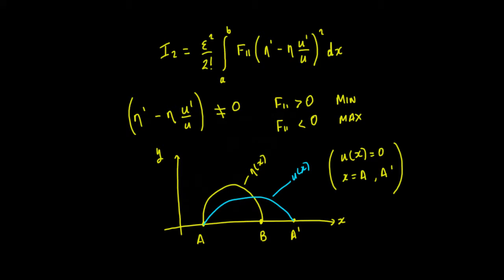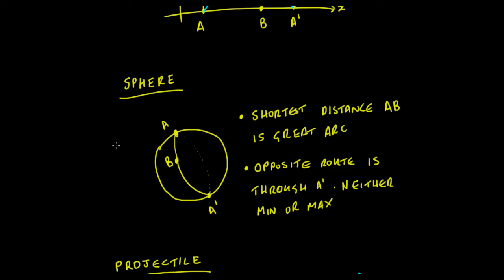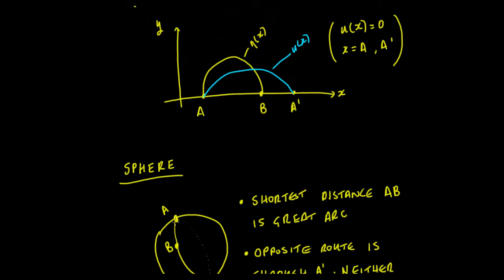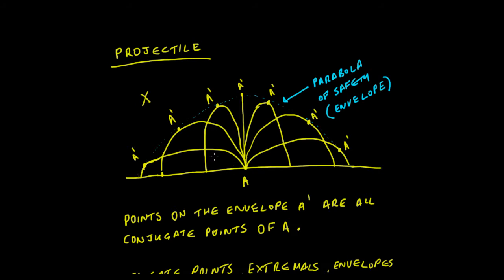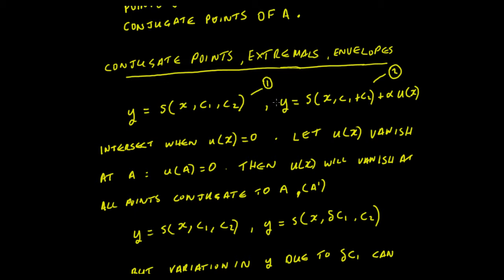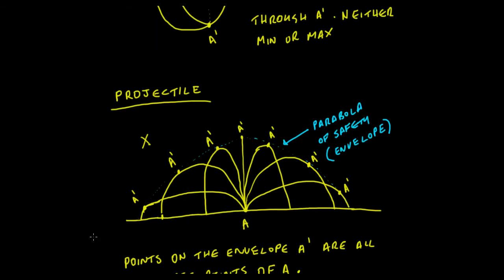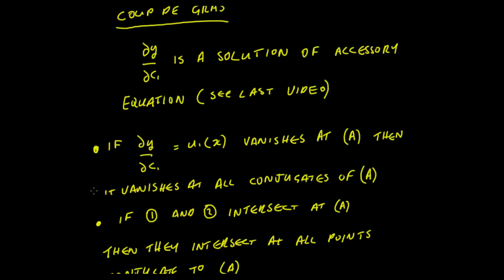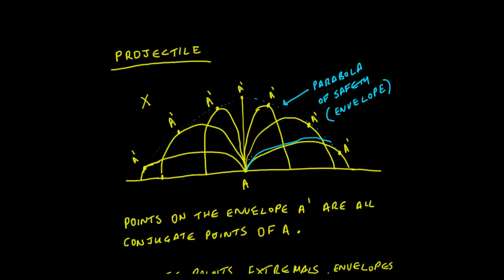Calculus of Variations Conjugate Points